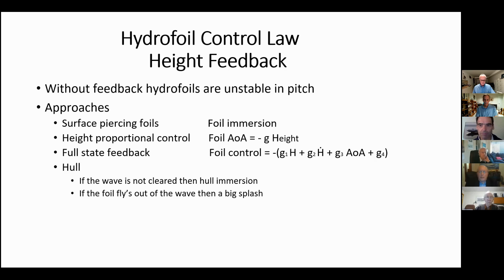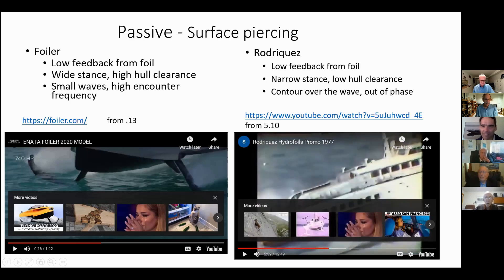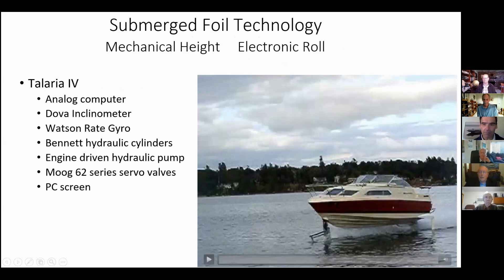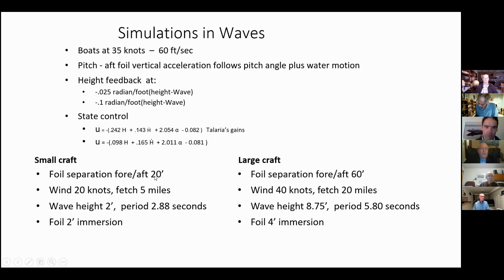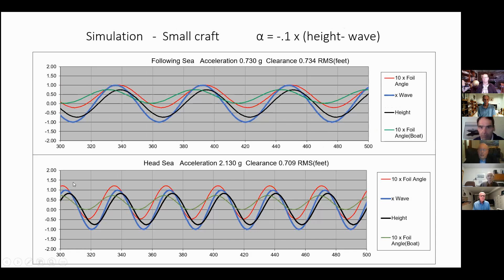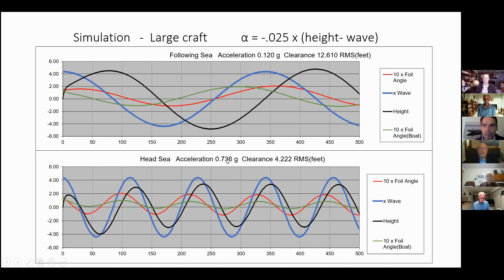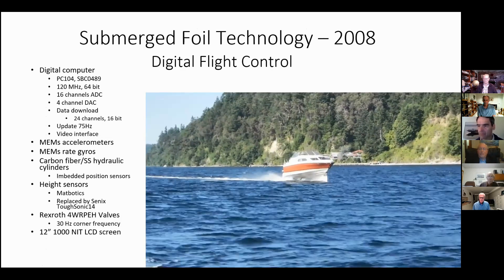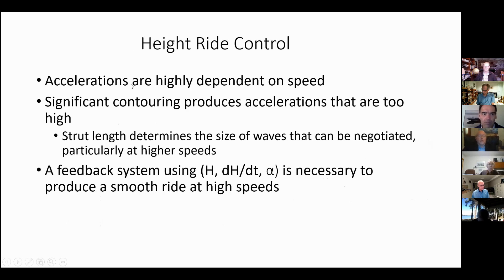HYDROFOIL -- Harry Larsen's Active Ride Control Systems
Harry Larson is a master of hydrofoil digital control systems.  In this presentation, Harry shows how his systems evolved from a 14-ft runabout to Talaria IV, his 34' flying Bayliner. Starting with relatively simple, but still sophisticated, mechanical height and pitch controls, Harry's systems evolved into computerized digital controls. In addition to controlling the height, pitch, and roll; Harry has also developed feedback systems that graph real-world results against hypothetical predictions. Following his presentation there is a Q & A session with Gustav Hasselskog and Christian both of a part of Candela's digital control system development team. Mark Bebar, Tom Speer and Martin Grimm also asked penetrating questions. This presentation,  is not to  be missed.